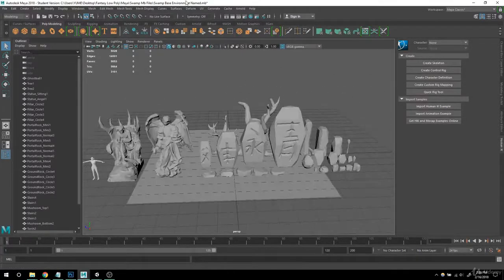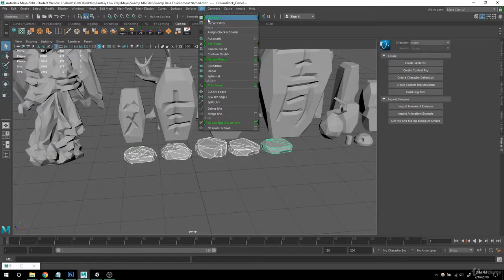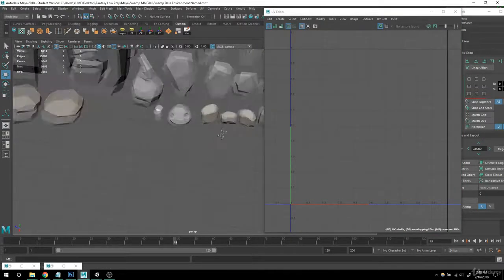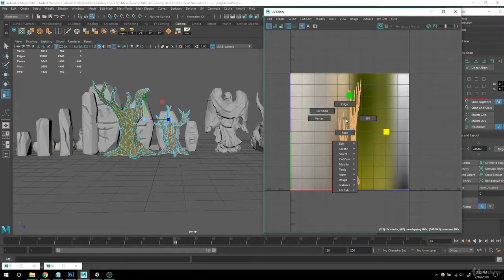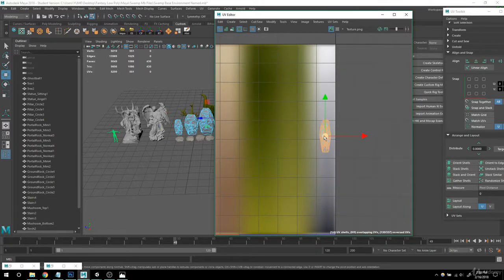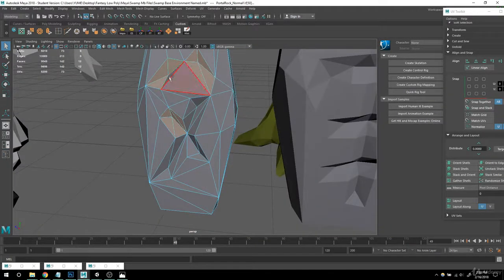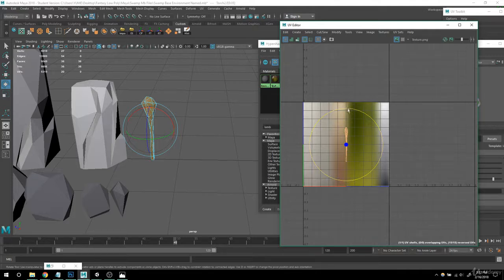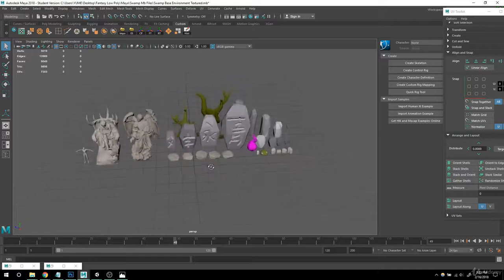19 Applying Textures Photoshop Maya